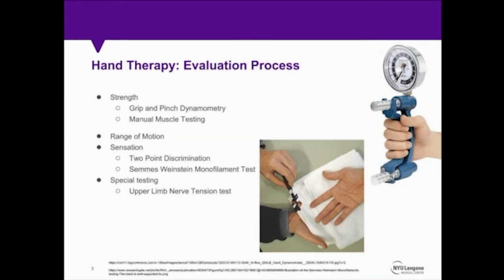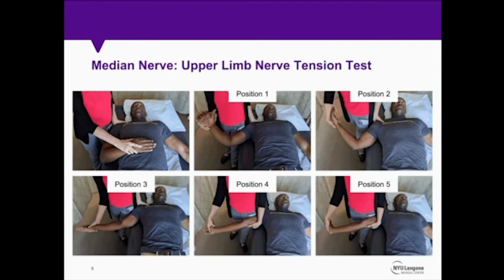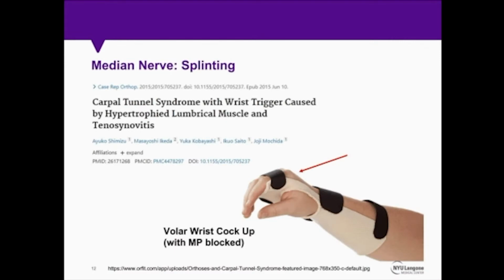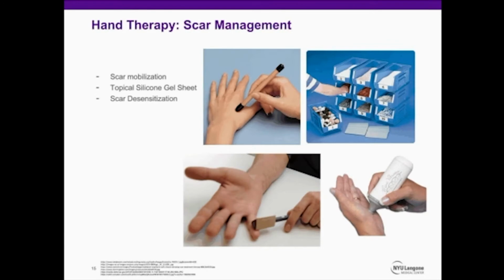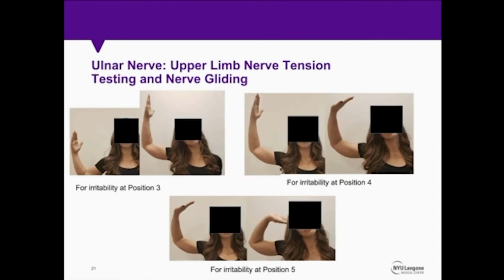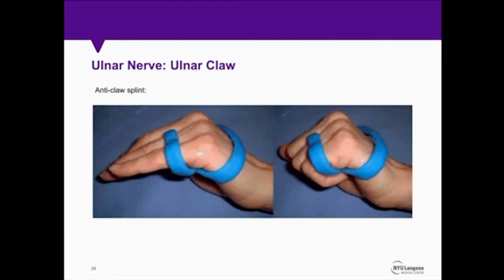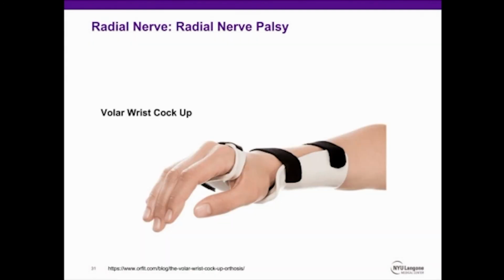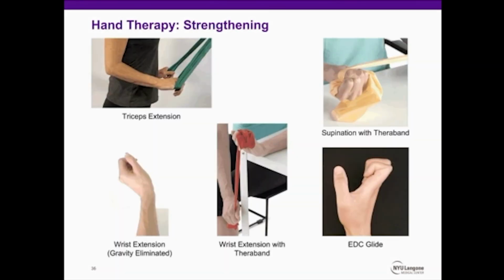Physical Therapy for Compressive Neuropathies of the Upper Extremity